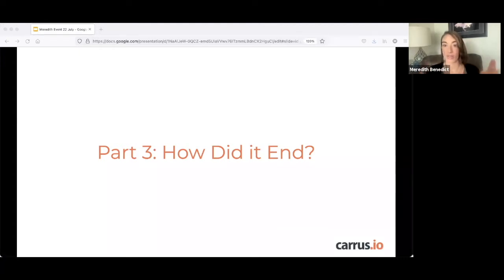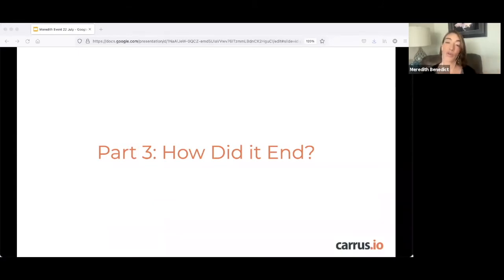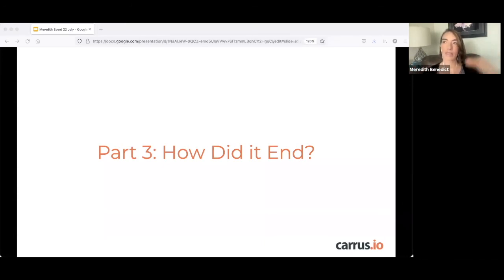How long should behavioral interview answers be?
Former Facebook Leader and Top Carrus Interview Coach breaks down exactly how long you should take to answer behavioral interview questions.

Meredith is a Berkeley MBA graduate and Co-Active trained leadership coach. She is an Executive, Career, and Interview Coach, specializing in job searches and self-advocacy at work. She spent over seven years at Facebook in a Marketing Leadership role. Meredith works with clients throughout all phases of their career journey, from exploration to building influence at work.